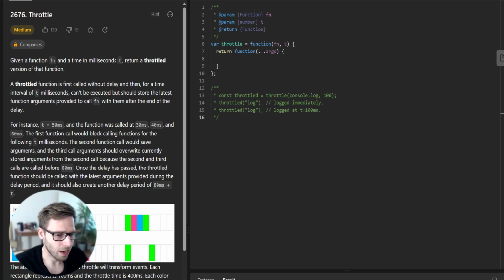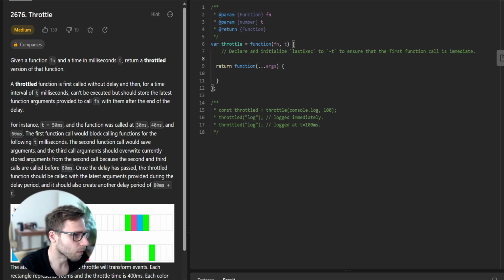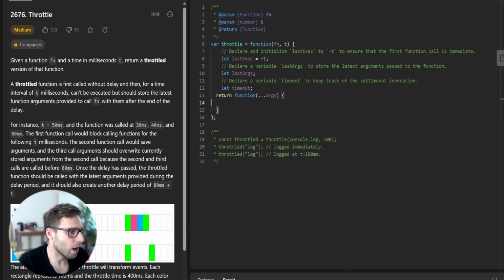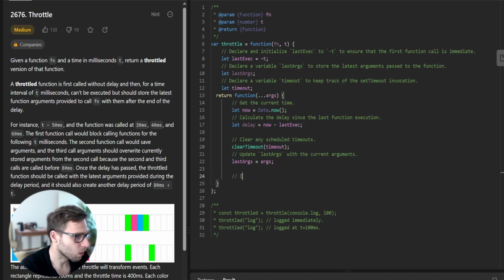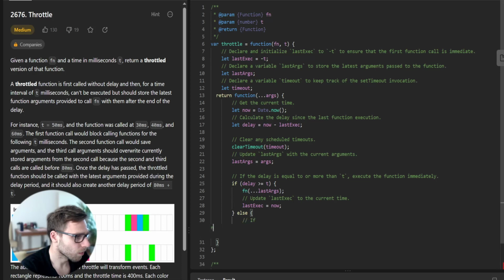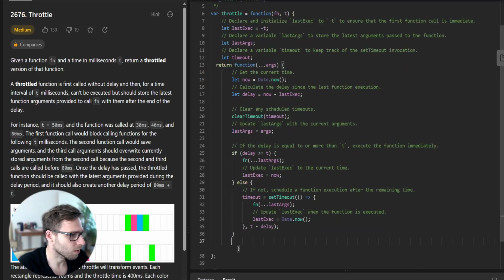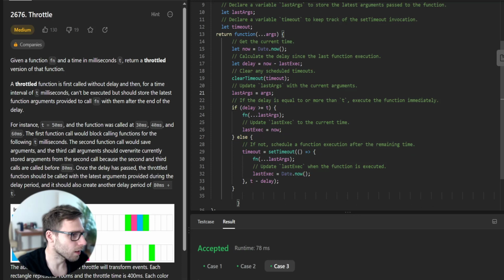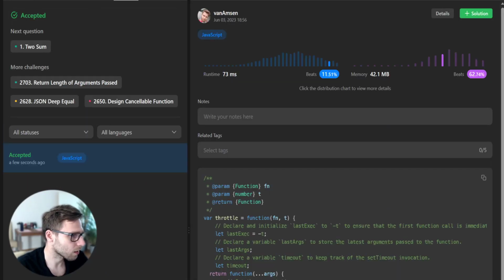Mastering 2676 Throttle in JavaScript: Revised Approach to LeetCode Challenge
In this tutorial, we delve deeper into the concept of function execution control in JavaScript by revisiting the throttle function implementation in response to the LeetCode Challenge. We've revised our approach to provide accurate results and deliver a step-by-step guide to mastering the throttle function. You'll learn how to control the execution frequency of a function and ensure the function's immediate execution and subsequent execution after a specific time delay.

The throttle function is a crucial concept when dealing with event handlers or any scenarios requiring control over function invocation frequency. Our revised throttle function takes into account the latest set of arguments for any function call within the throttle time and manages function execution efficiently.

Join vanAmsen on this coding journey, learn from the modifications made, and upgrade your JavaScript skills. Whether you are preparing for interviews or want to understand JavaScript's nuances, this tutorial will provide the knowledge you need.